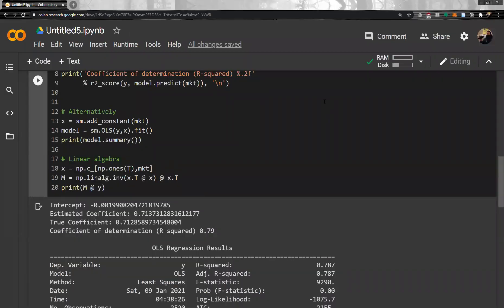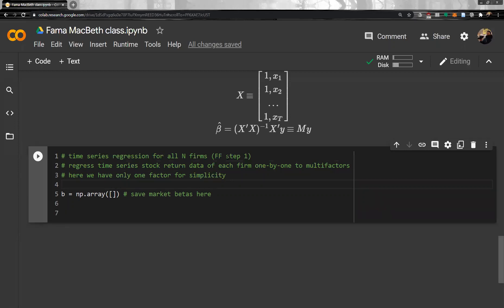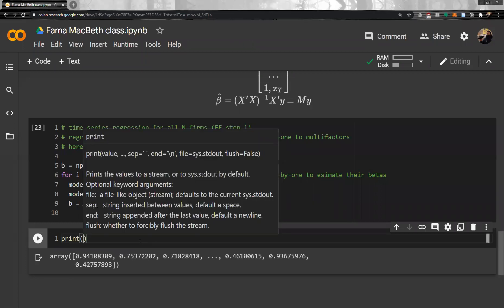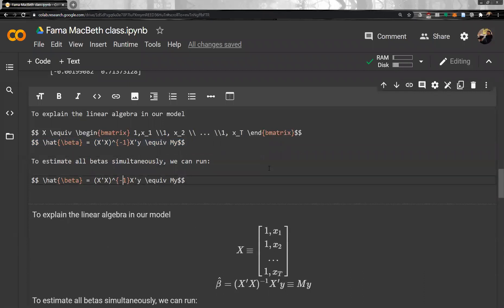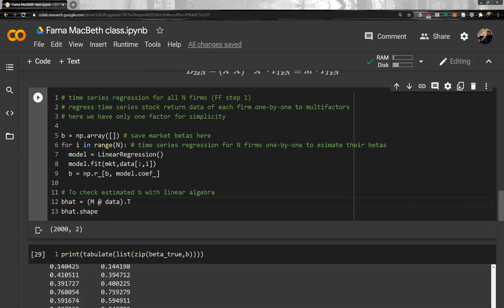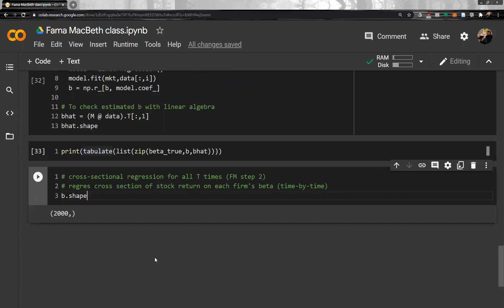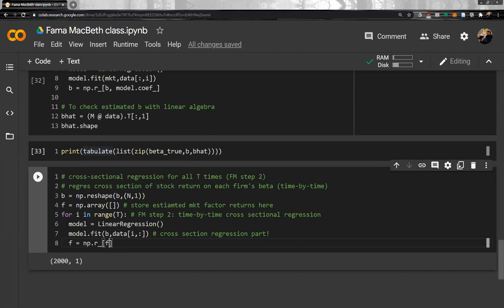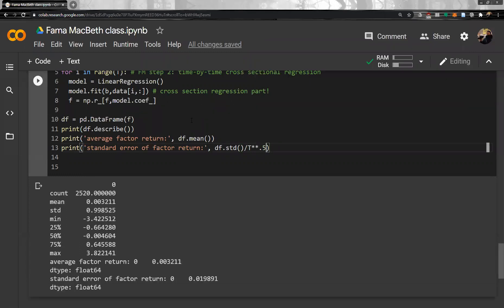Fama MacBeth regression 02